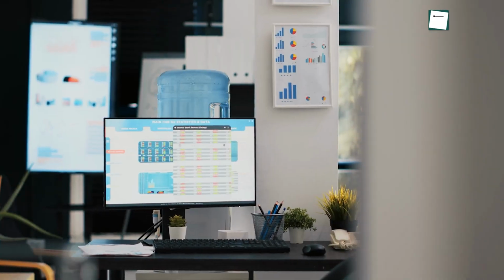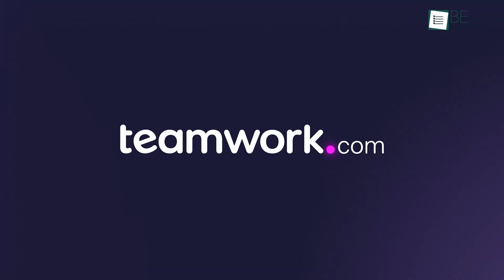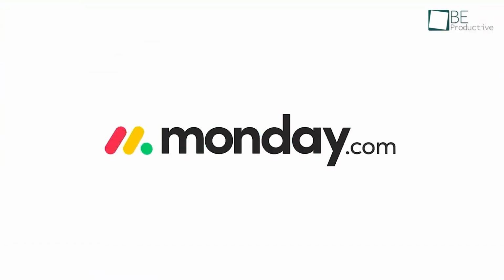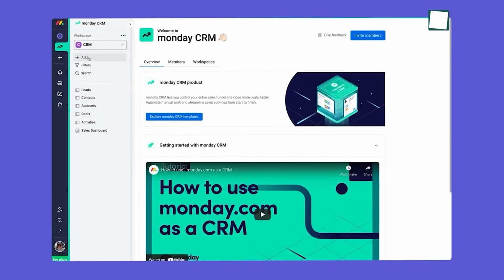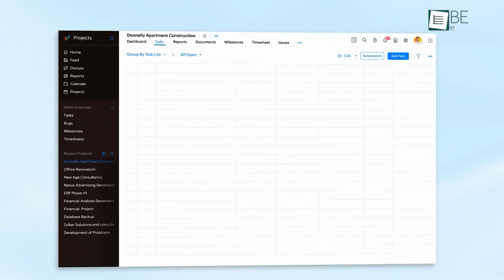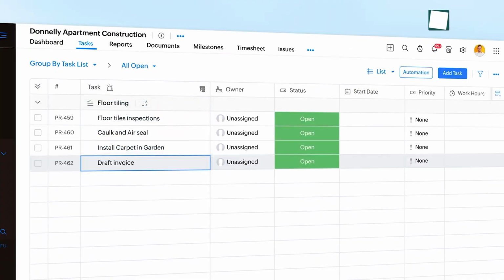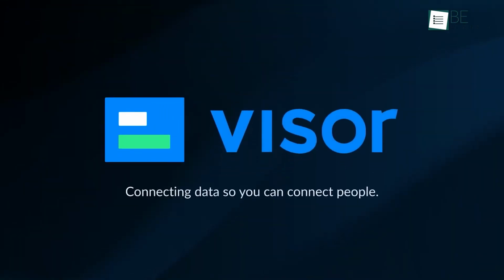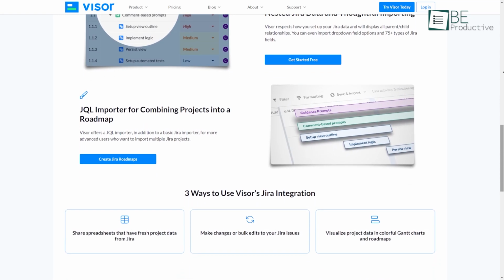7 Best Project Management Software for Agency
Find out the top 7 project management software tools that are improving workflow for agencies. From Smartsheet to Visor, this video shows how each platform enhances team collaboration, automates tasks, and improves project tracking efficiency. Check out how these useful tools can improve your agency's operations, enhance productivity, and deliver high-quality results for your clients.

Links:
Resource Guru

Intro and Animation Credit:
10Studio: